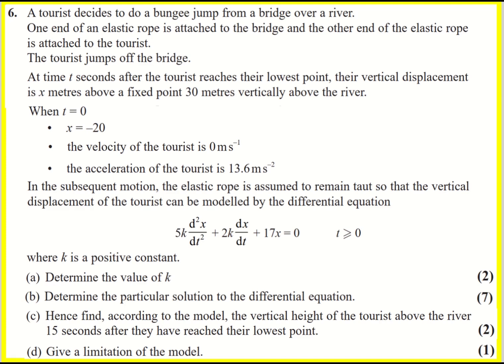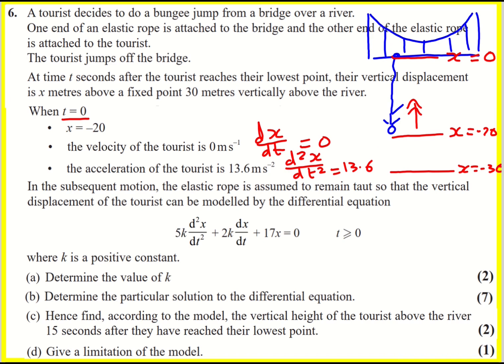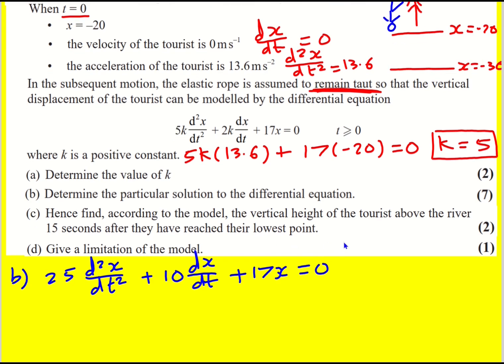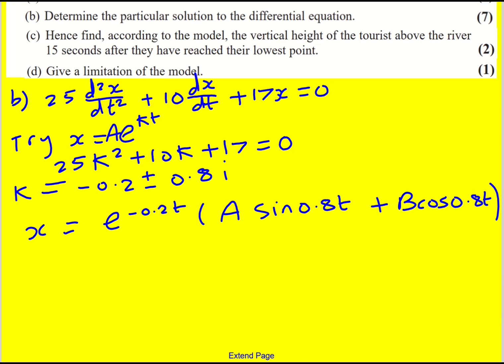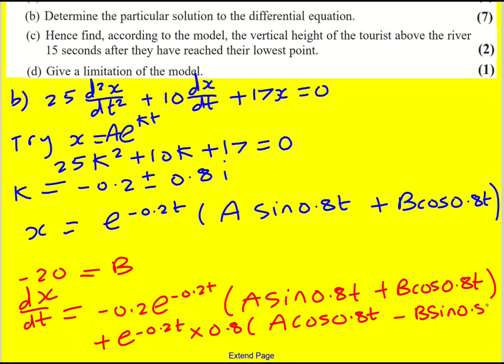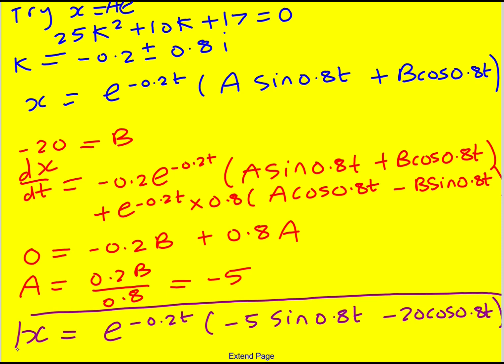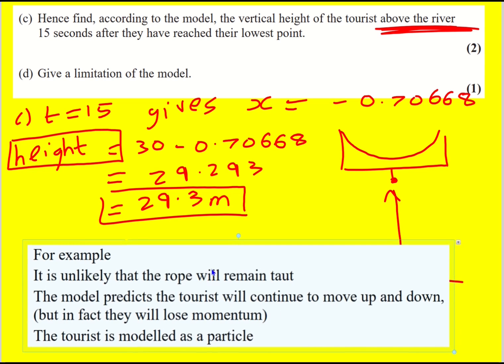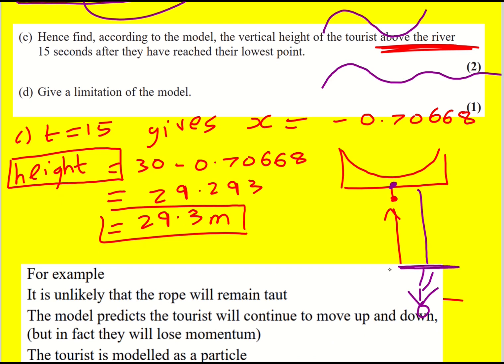AL FM Edexcel Nov 2021 pure core paper 1 q6 Second-order differential equations (Further Maths A Lev